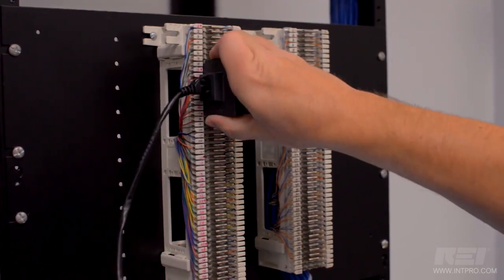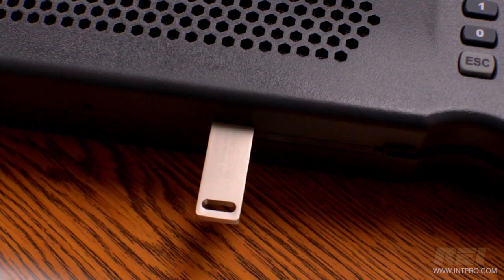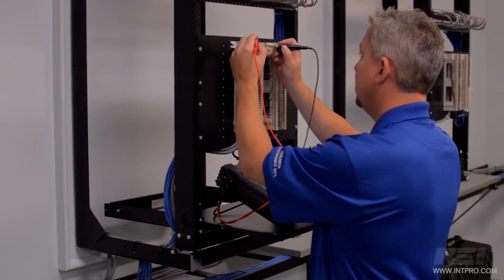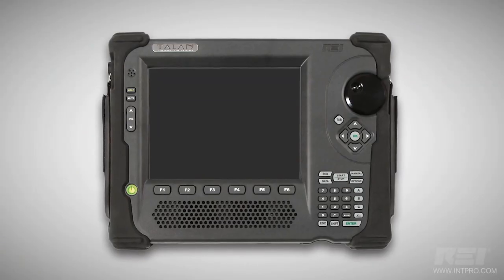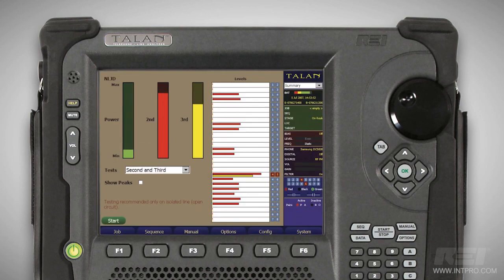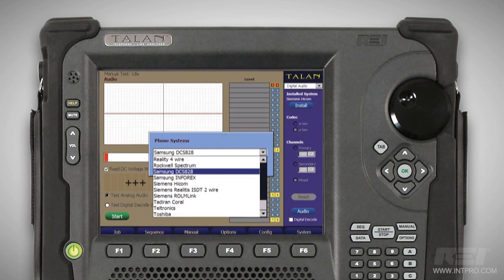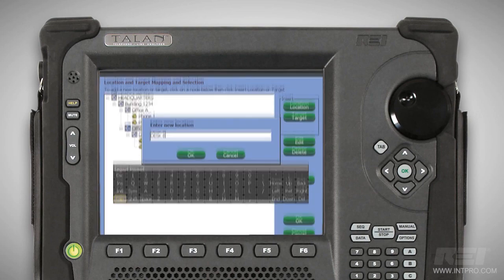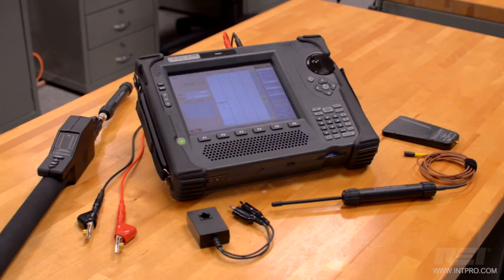REI TALAN™ TELEPHONE LINE ANALYSER TSCM EQUIPMENT SALES IPS OF MAYFAIR LONDON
Find telephone line taps and check telephone systems for multiple types of clandestine listening devices or so-called 'spy bugs' with our industry-leading REI TALAN telephone analyzer system.
With 25 years serving the TSCM (technical surveillance countermeasures) needs of Governments and Law Enforcement agencies around the globe, IPS Of London specializes in the supply and training of professional  TSCM (counter surveillance and counterespionage equipment). For International sales, after sales, upgrades, training, and advice on TSCM and ECM matters please contact our London team (links below or at the end of each video within our TSCM advisory playlist).